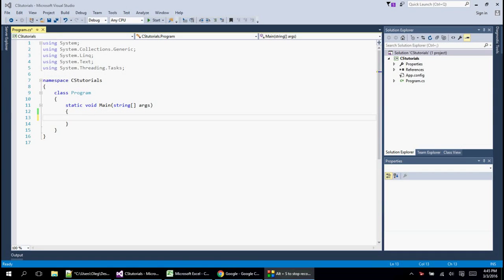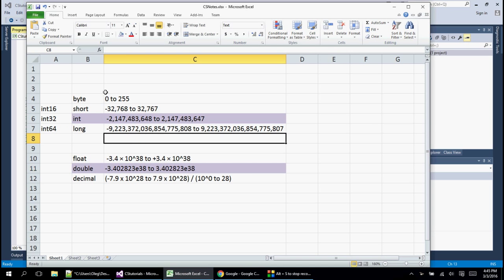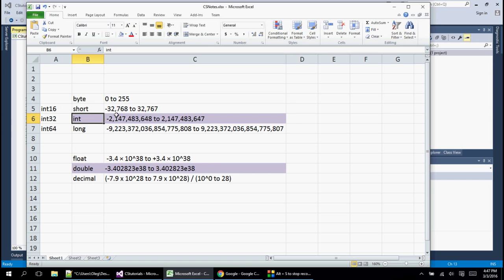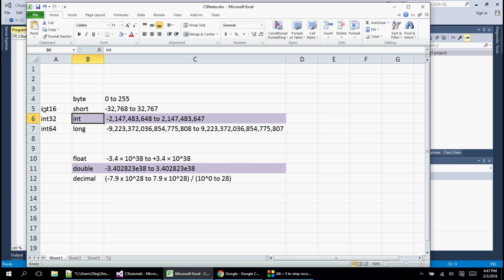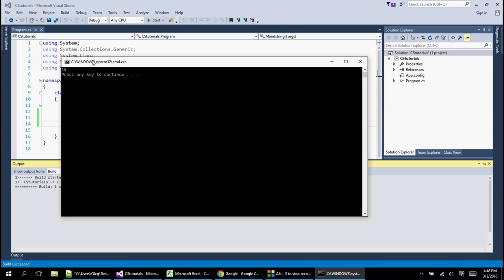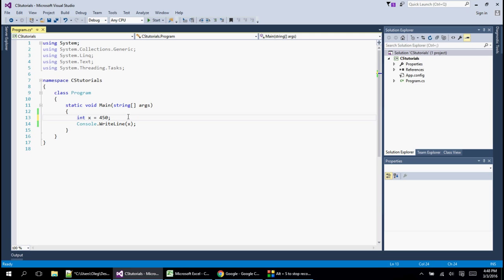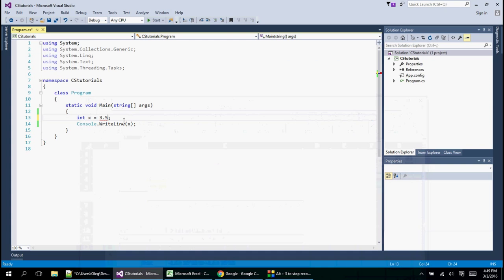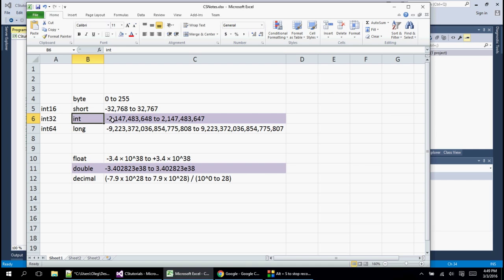C# Programming Tutorial 8 - Numeric Data Types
In this video I talk about numeric data types. This is the type that can hold numbers. There are many but I concentrate on the most used and they are byte, short, int, long, float, double,  decimal. I show how to use them and what happens if you put larger number then it can hold.